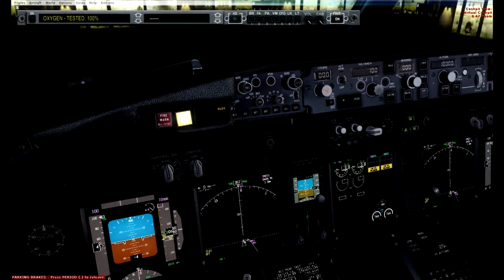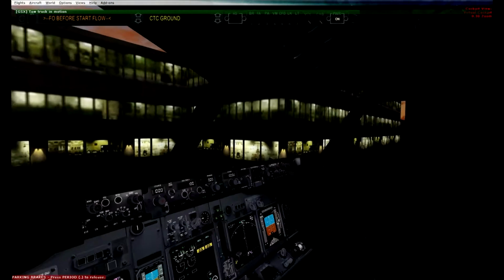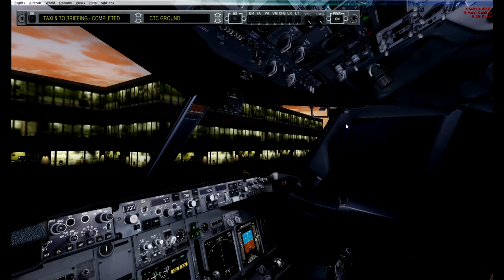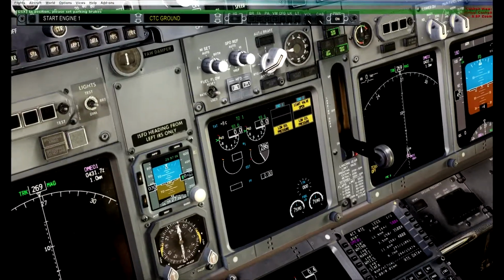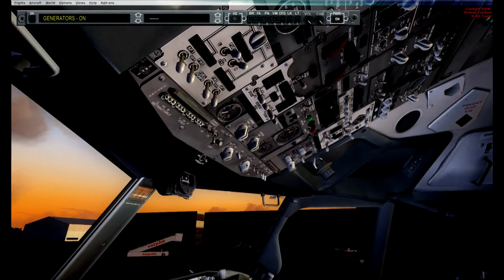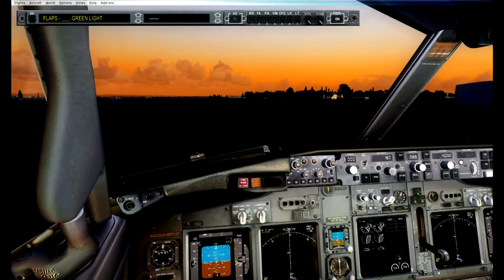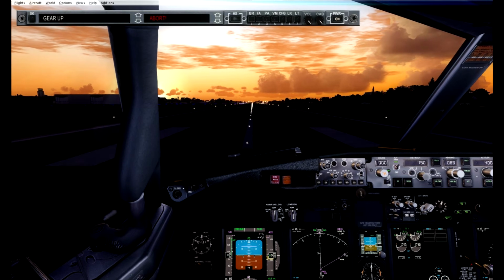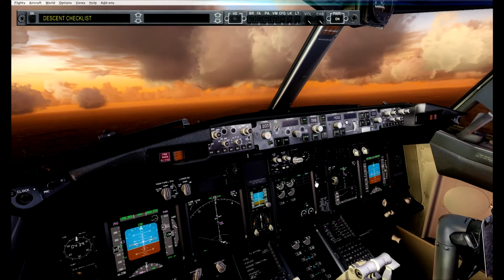FSX Ryanair early morning departure from liverpool